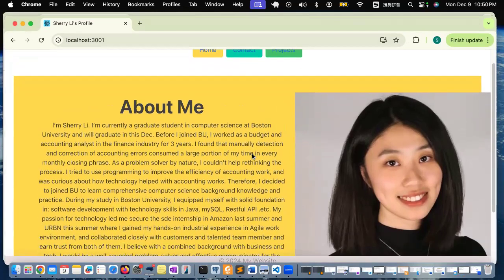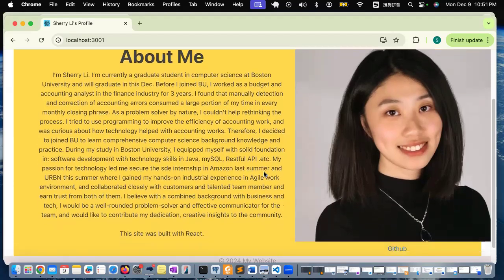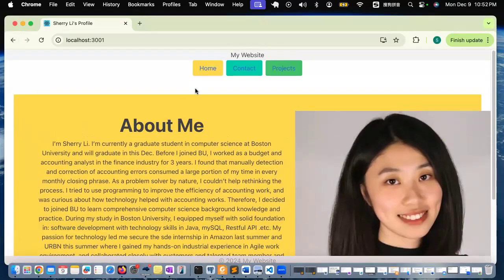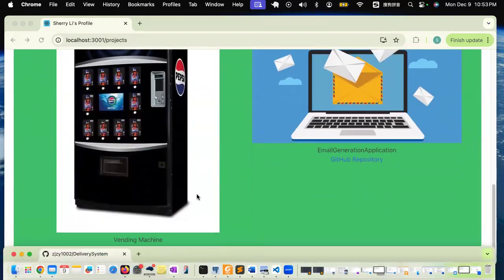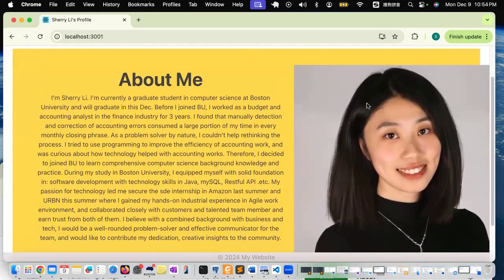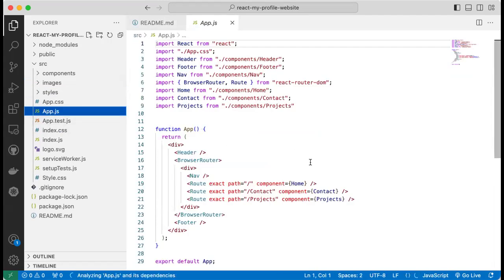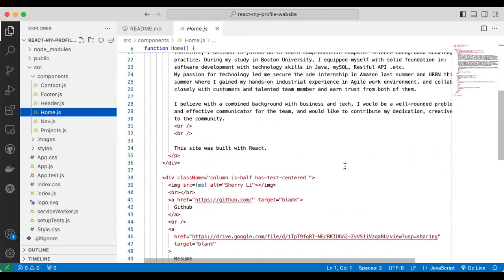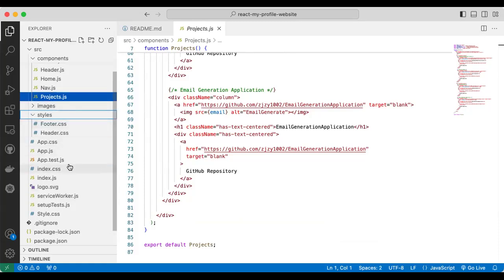CS601 Project Presentation Shenxiao(Sherry)Li